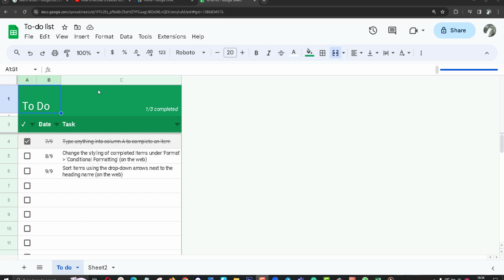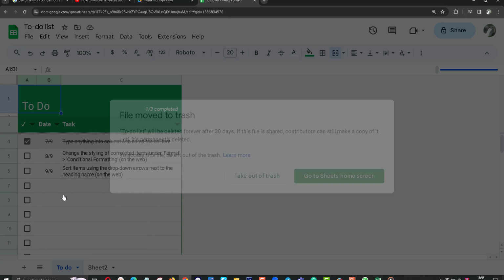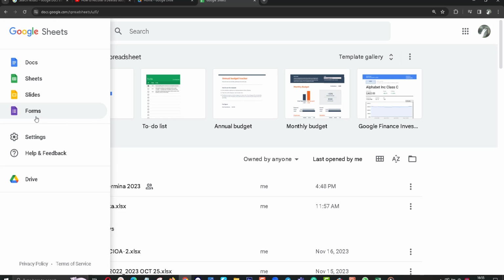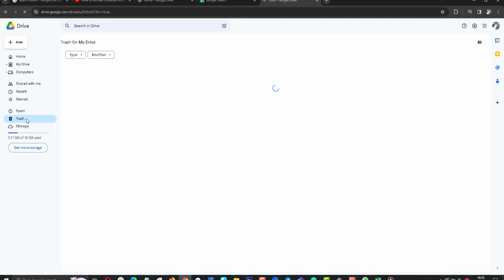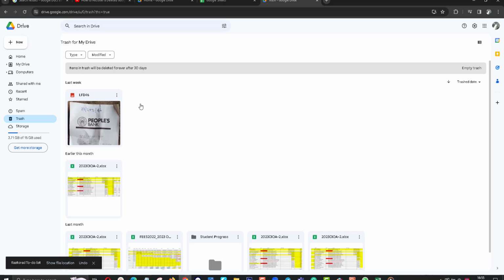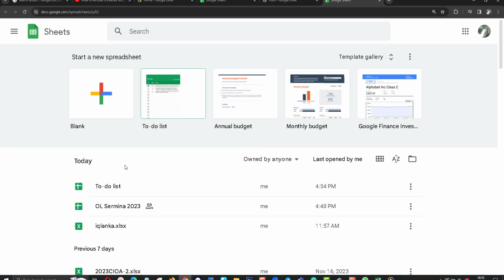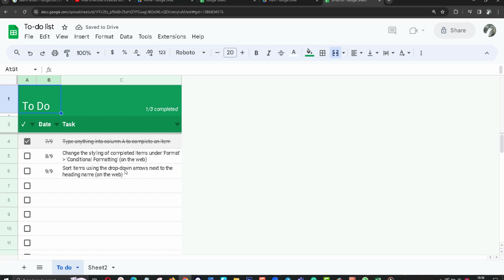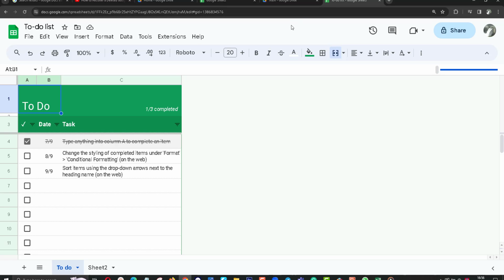How to Recover a Deleted Google Sheet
Recovering from Google Drive Trash:
Go to Google Drive:

Visit Google Drive.
Sign in with the Google account that was used to create or own the deleted Google Sheet.
Locate the Trash:

On the left side of the Google Drive interface, you should see "Trash" or "Bin." Click on it.
Find the Deleted Google Sheet:

Look for the deleted Google Sheet in the Trash. You can use the search bar at the top to search for the file by name.
Restore the Sheet:

Right-click on the deleted Google Sheet.
Choose the "Restore" option.
Check Your Drive:

Navigate back to your Google Drive and confirm that the sheet is restored to its original location.